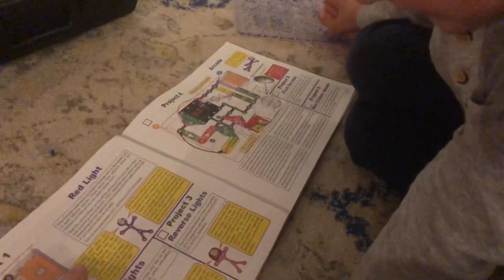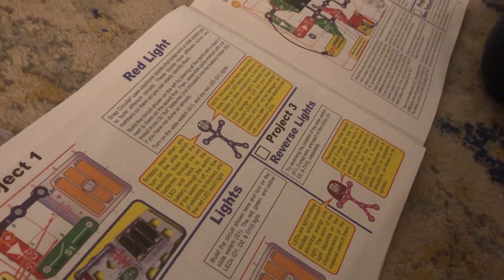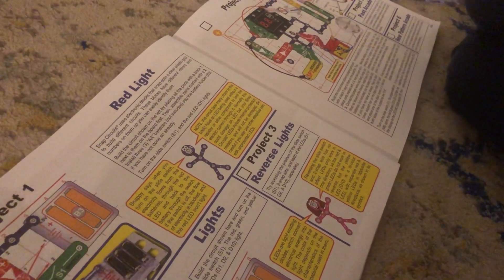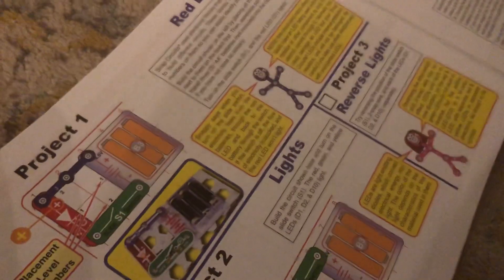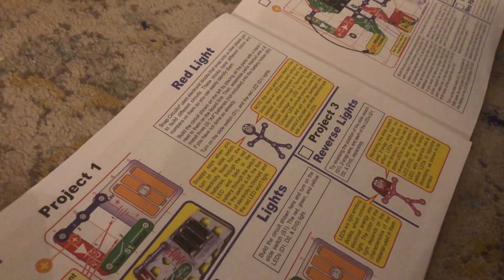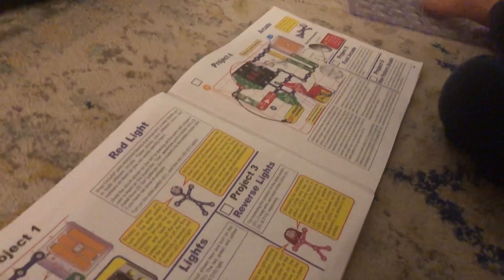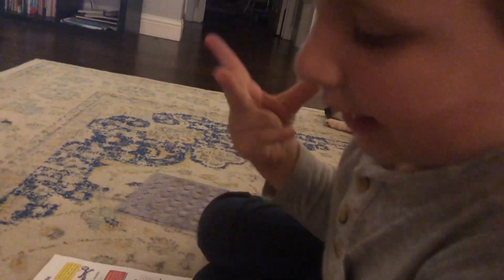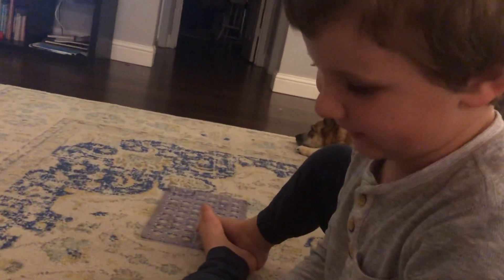Max reading and comprehending a paragraph about electronics at 4 years old.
Max turned 4 just one week ago. He is learning to read using TechnoTutor.

This is a new snap circuit kit he got for his birthday and he has not read this paragraph before nor have we read it to him.